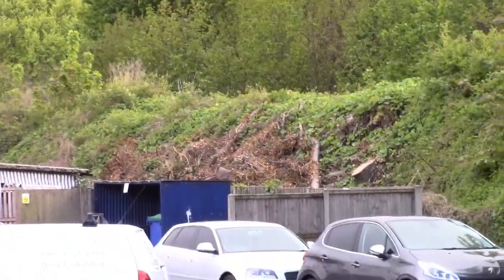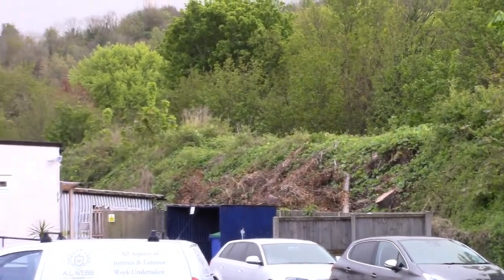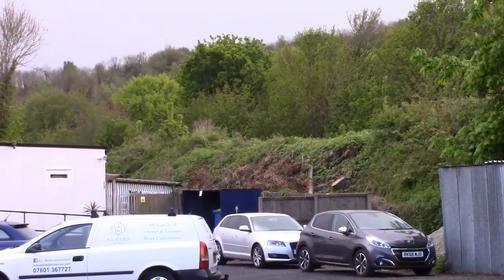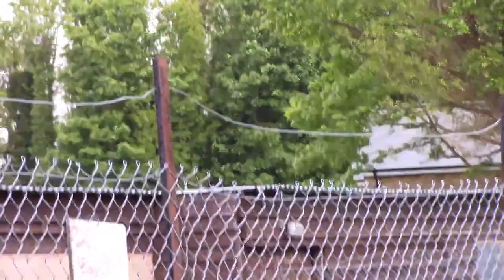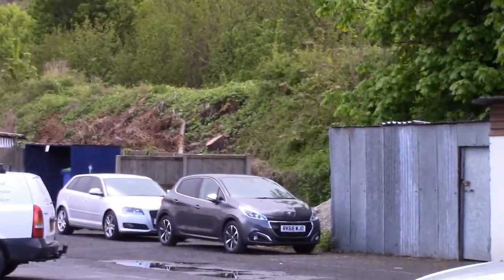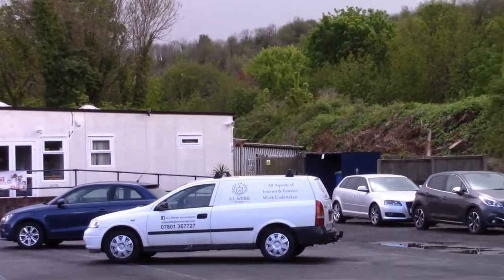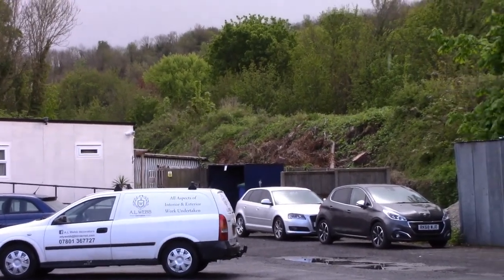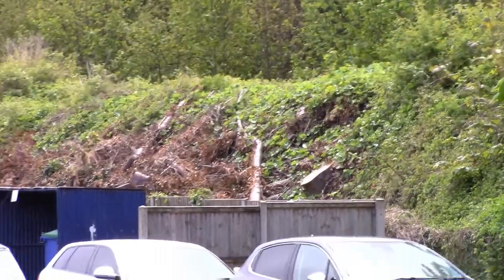Trainspotting beside buckland junction LCDR 04/05/19